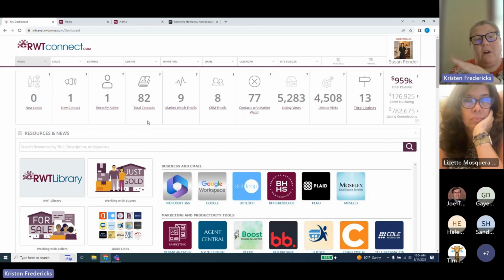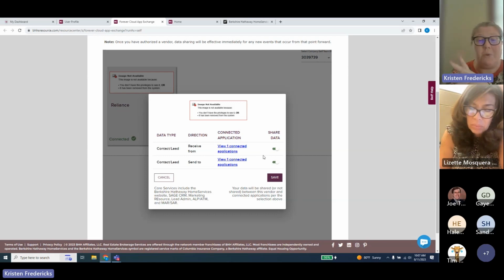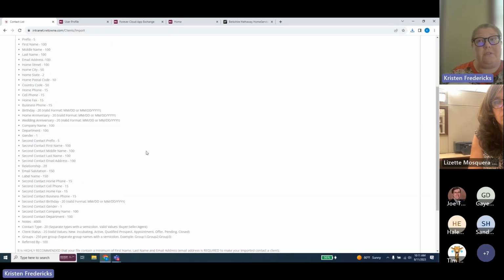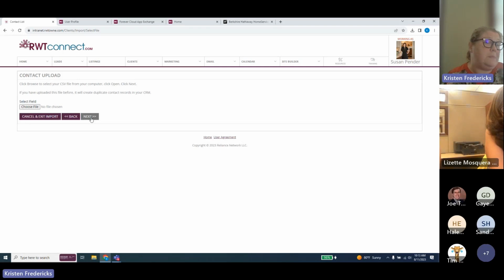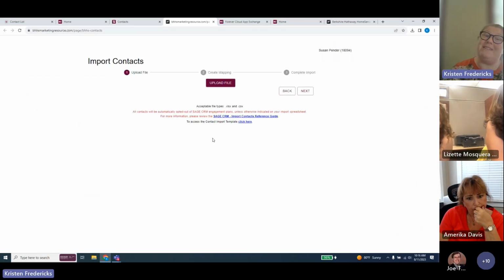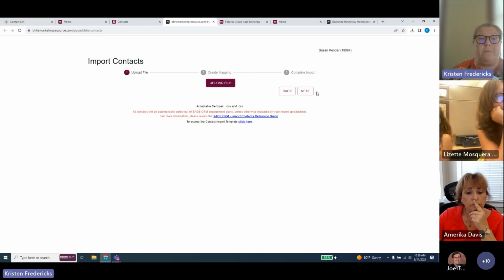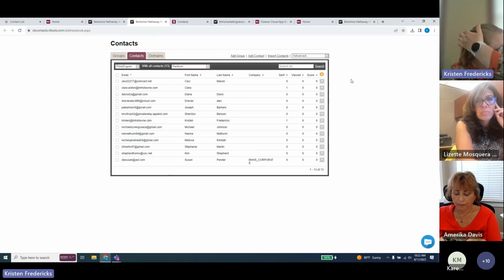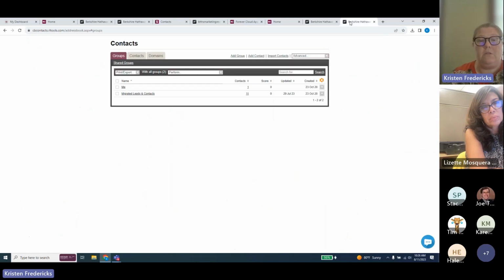Working with Contacts 8/11/2023